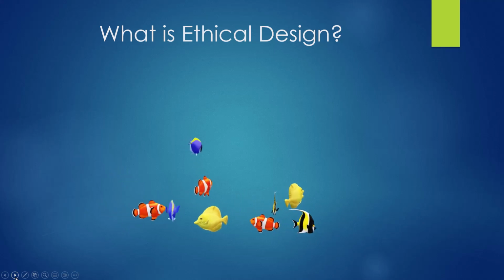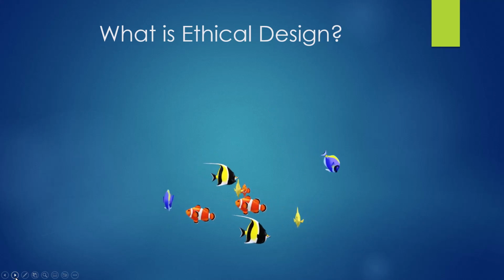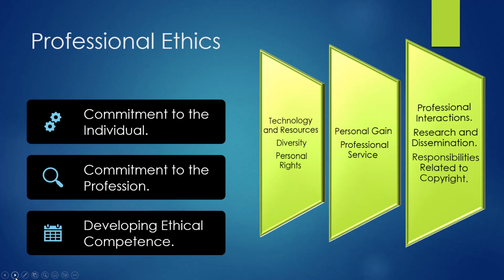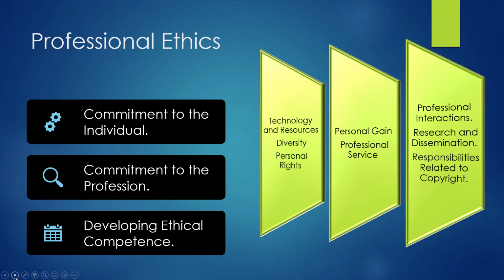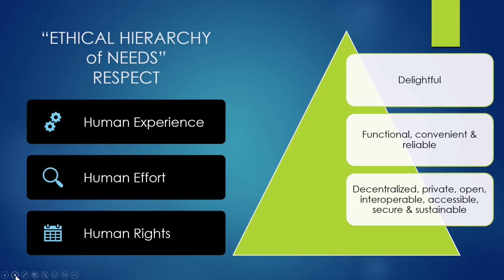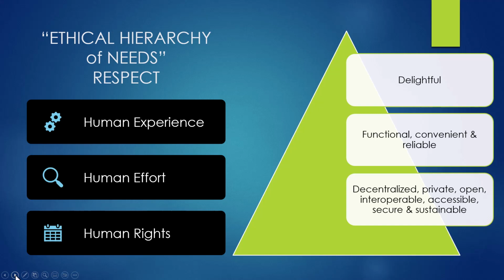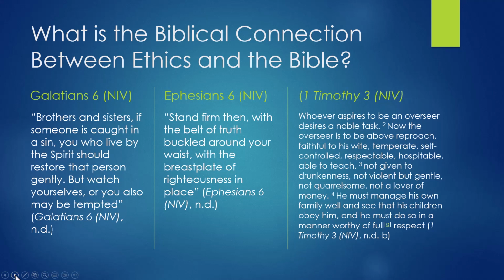Ethics and Wordview Presentation